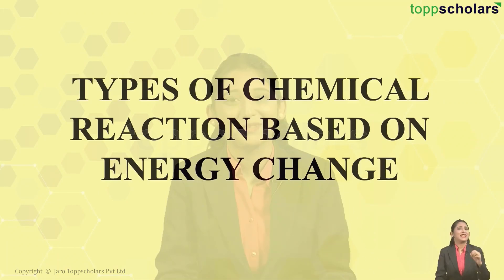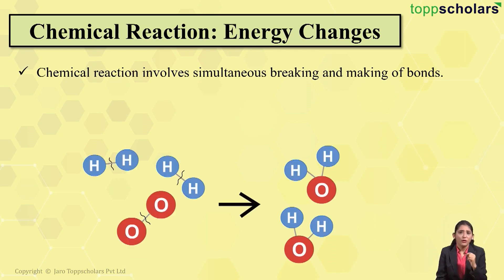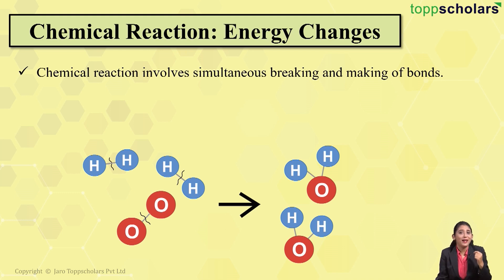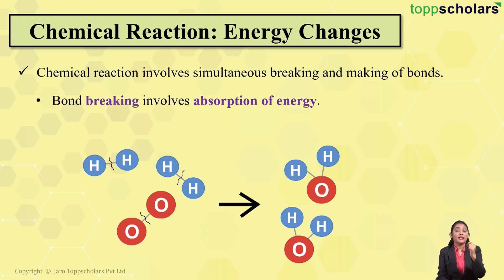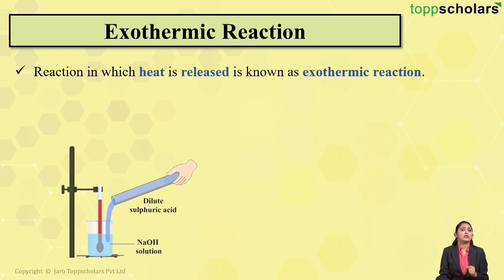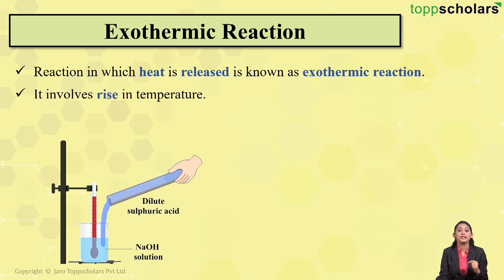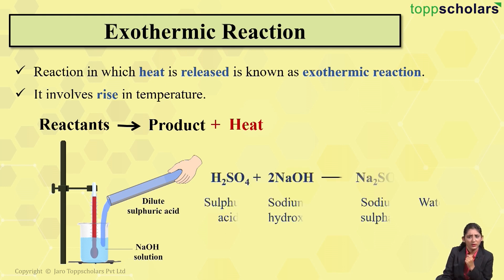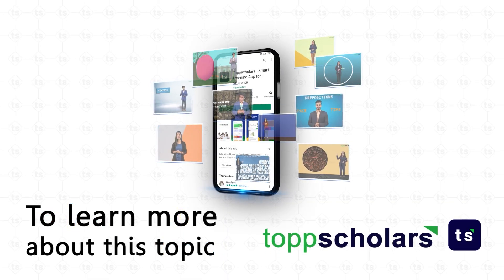Types of chemical reactions based on energy change | Chemistry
A chemical reaction involves simultaneous breaking and making of chemical bonds between atoms resulting in the absorption or release of energy. In a chemical reaction, energy is either absorbed or released. This video explains the different types of chemical reactions based on energy change.